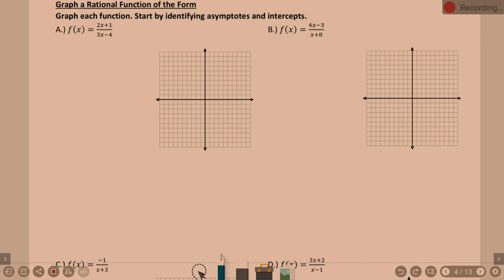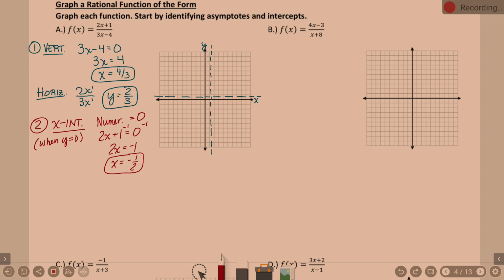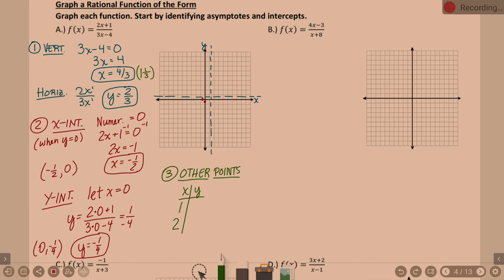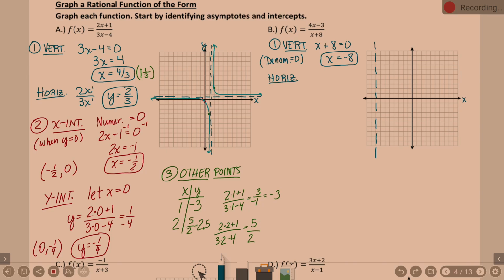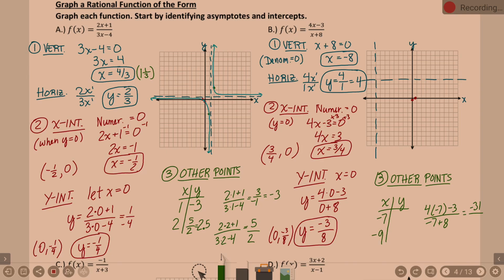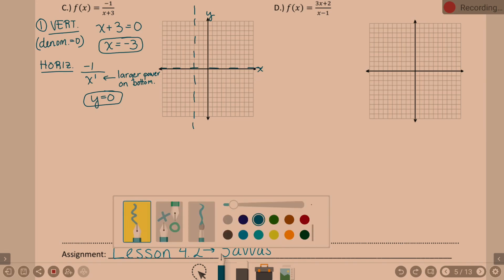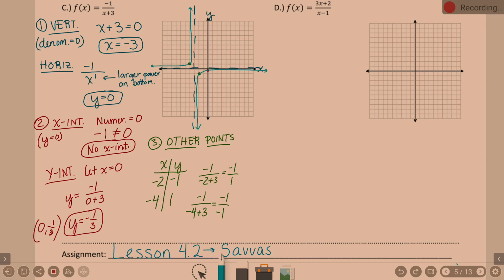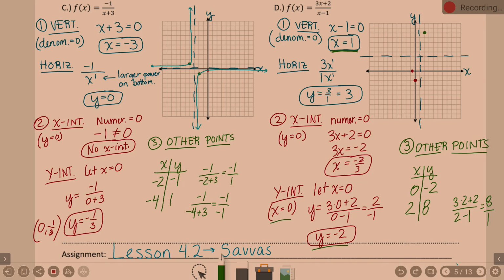A2 Lesson 4 2 Day 2